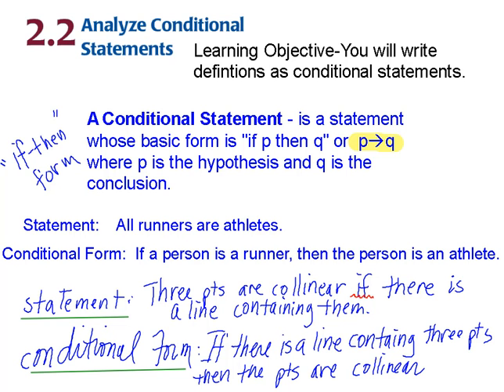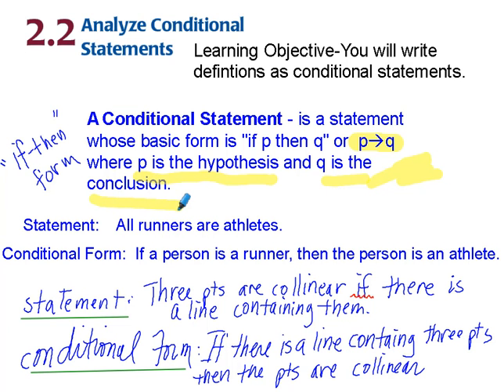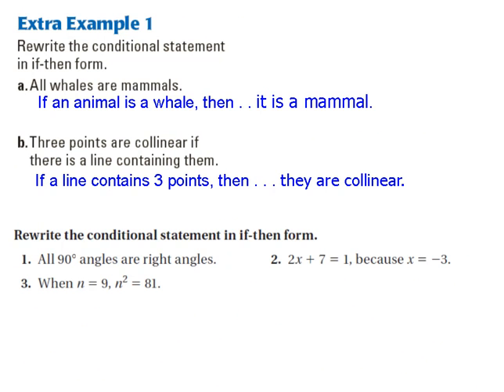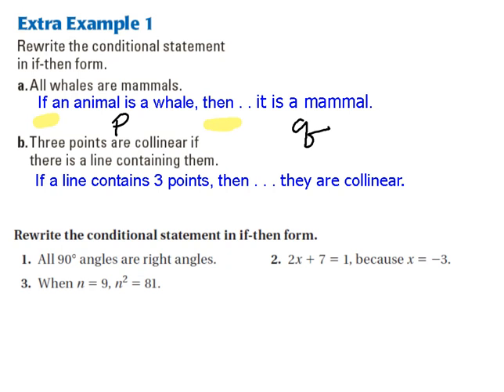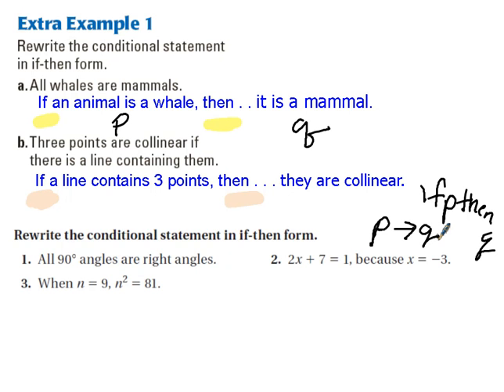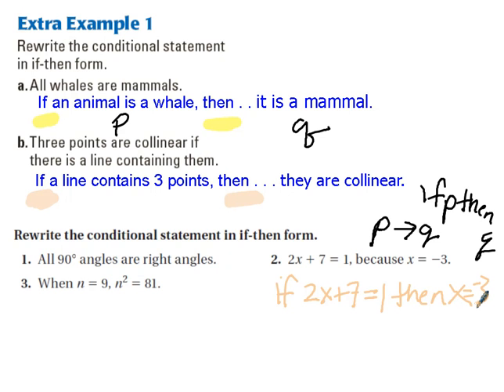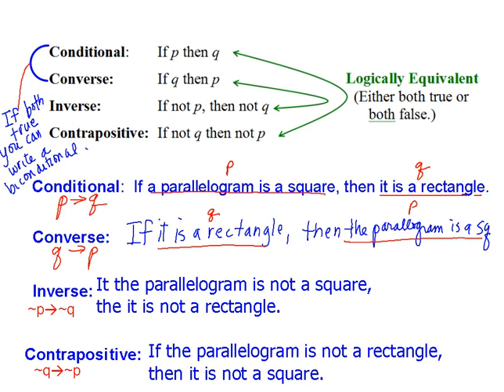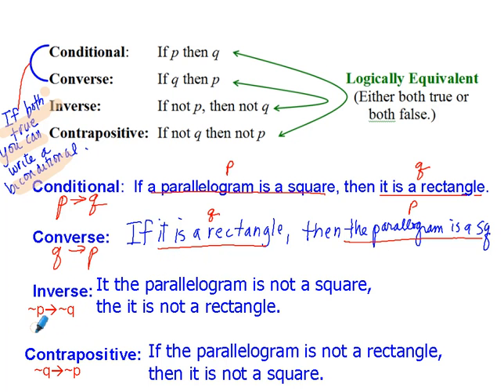conditional statements 2.2a